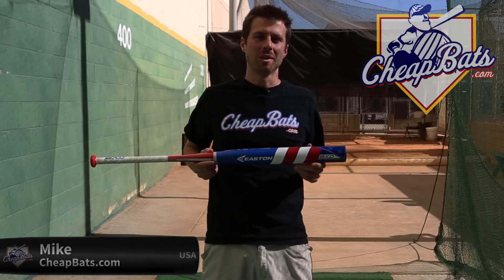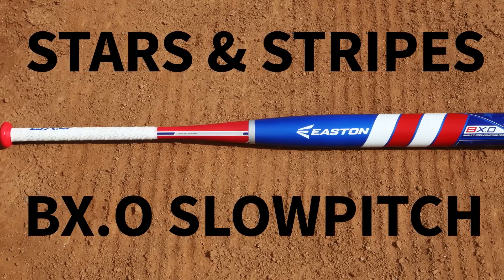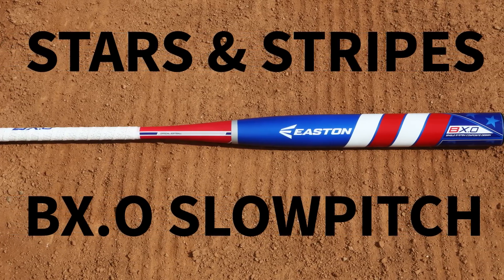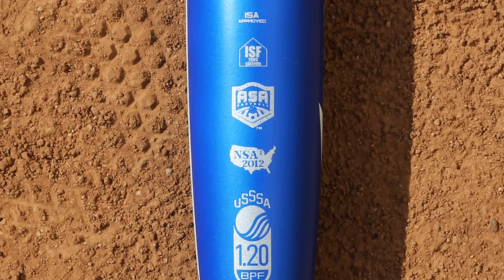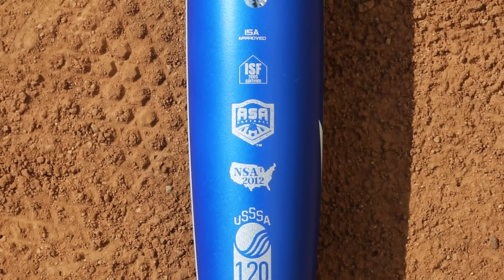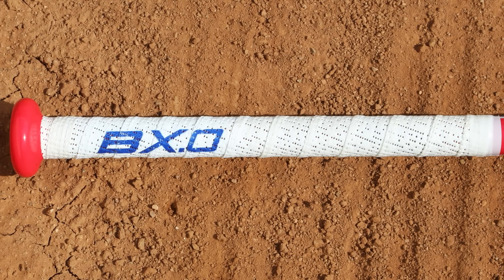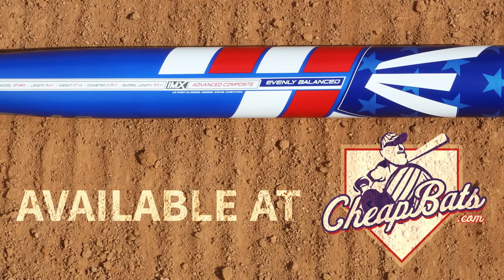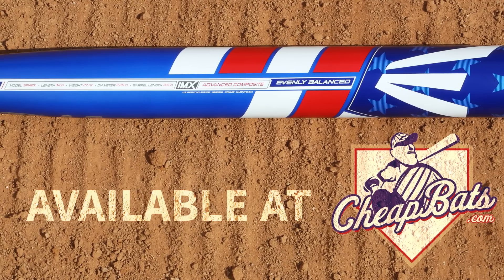CheapBats.com Easton Stars And Stripes Slowpitch Softball Bat ASA USSSA Balanced BX.0 SP14BX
Rep the USA with the Easton Stars And Stripes Slowpitch Softball Bat, exclusively available at CheapBats.com! This Red, White & Blue beast is constructed with a Single Piece Design and crafted with 100% IMX Composite material. IMX is an advanced type of composite that plays soft and strong with ultimate durability. The Stars & Stripes is also made with a Balanced Swing Weight, giving you increased swing speed and improved bat control while going through the hitting zone. Wrapped around the handle is Easton's white Gauze Batting Grip, giving you the proper grip you need to maximize your performance at the plate! The Stars & Stripes, AKA the "Stars and Bars", is approved by USSSA, ASA, NSA, ISA and ISF softball associations along with the 1.20 BPF certification.